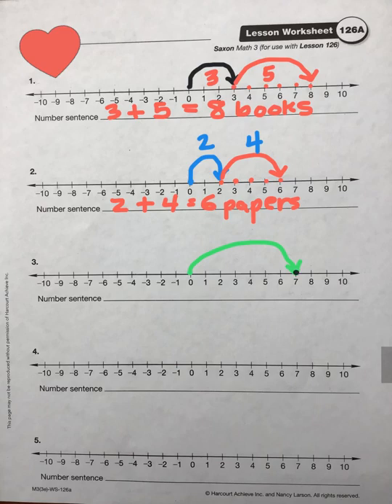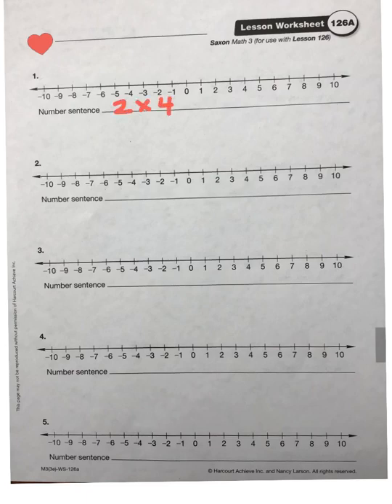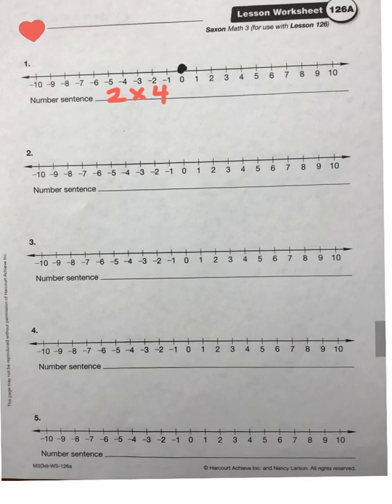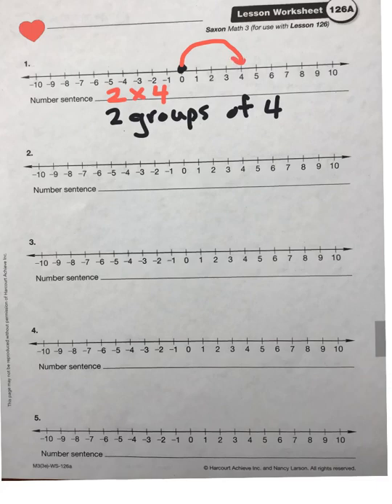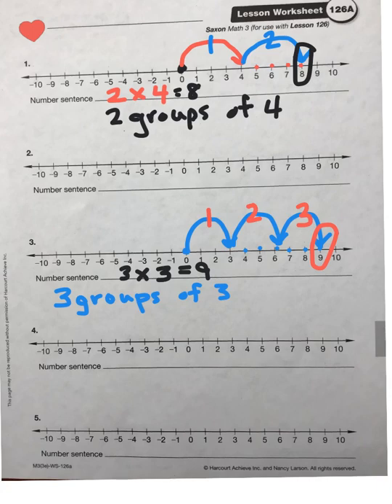Showing Addition, Subtraction, and Multiplication Using a Number Line